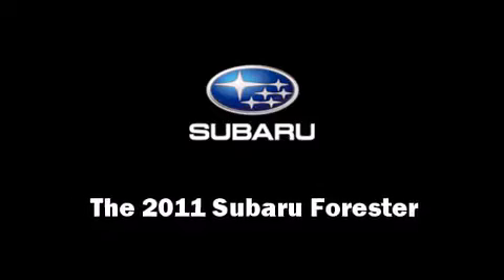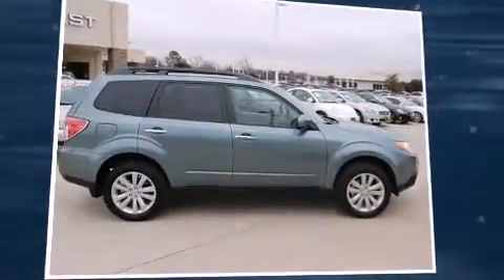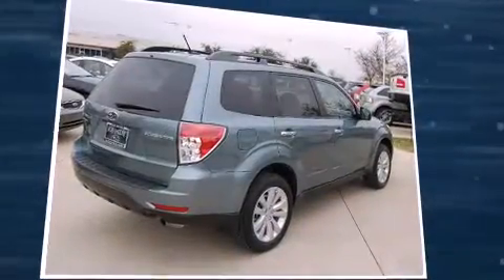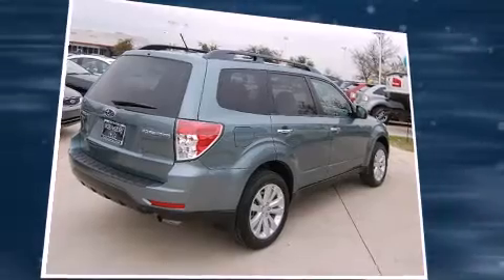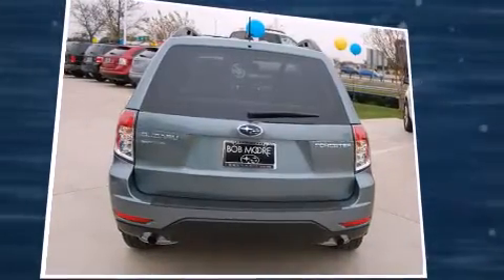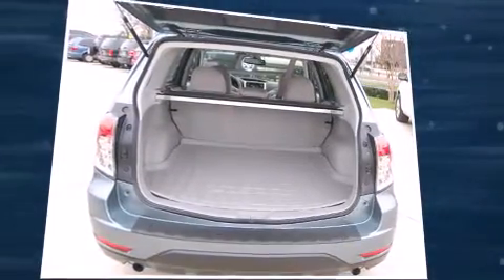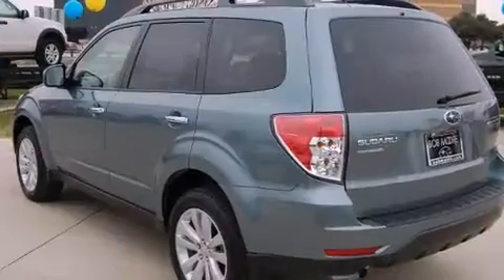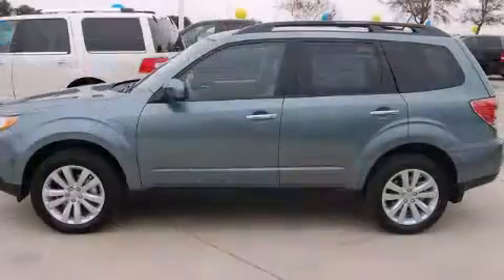2011 Subaru Forester 2.5X Premium w/All-Weather Pkg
Bob Moore Subaru of Hurst
240 NE Loop 820

Experience driving perfection in the 2011 Subaru Forester. It features all-wheel drive versatility, an automatic transmission, and a 2.5 liter 4 cylinder engine. Subaru infused the interior with top shelf amenities, such as: variably intermittent wipers, a trip computer, heated seats, tilt and telescoping steering wheel, heated door mirrors, cruise control, and the power moonroof opens up the cabin to the natural environment. Side curtain airbags deploy in extreme circumstances, shielding you and your passengers from collision forces. We have the vehicle you've been searching for at a price you can afford. Stop by our dealership or give us a call for more information.